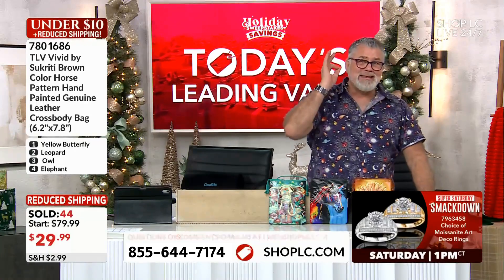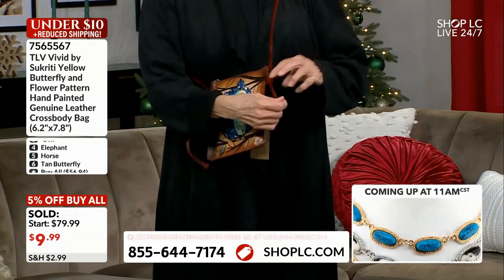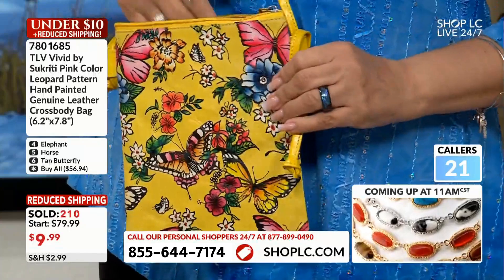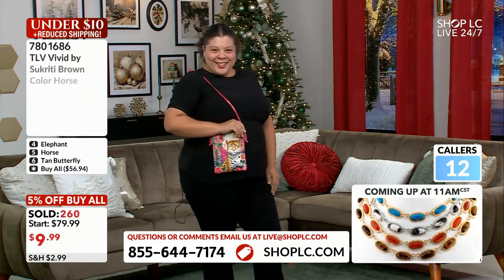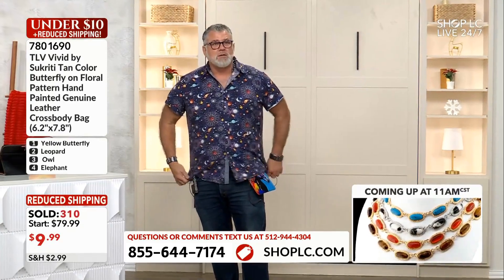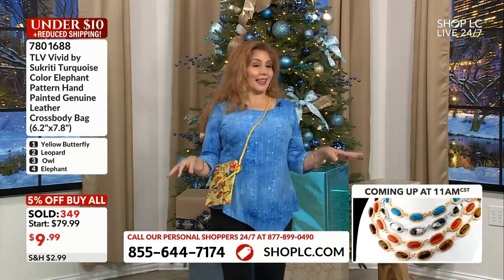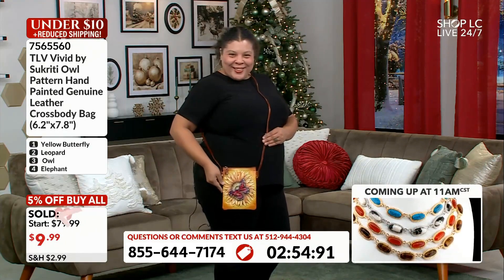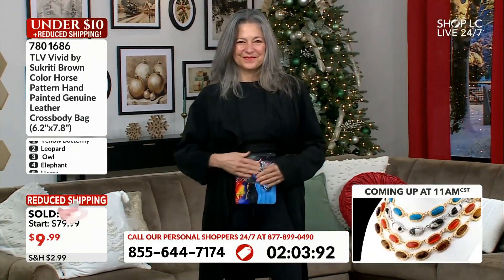TLV Vivid Butterfly & Flower Leather Crossbody Bag by Sukriti (6.2"x7.8")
TLV Vivid by Sukriti Yellow Butterfly and Flower Pattern Hand Painted Genuine Leather Crossbody Bag (6.2"x7.8")